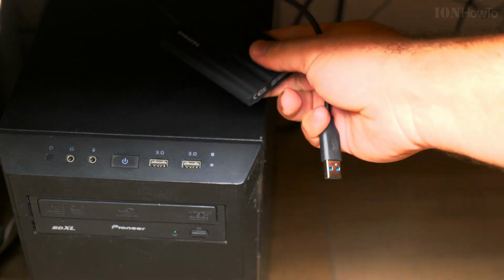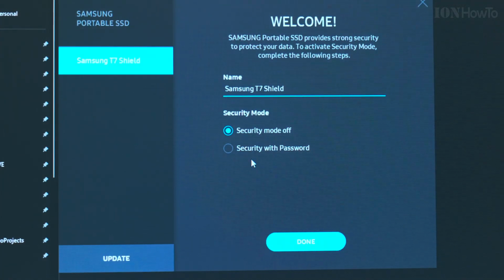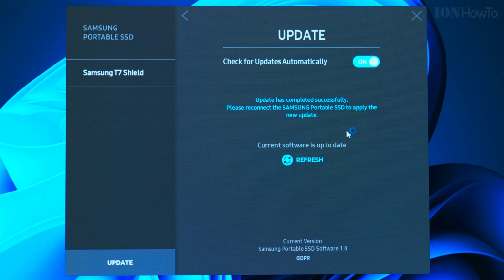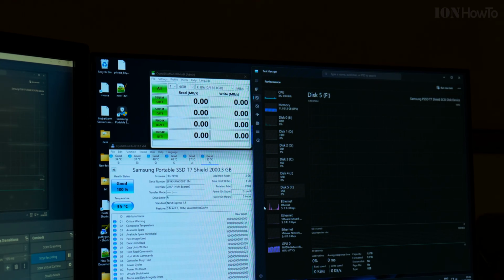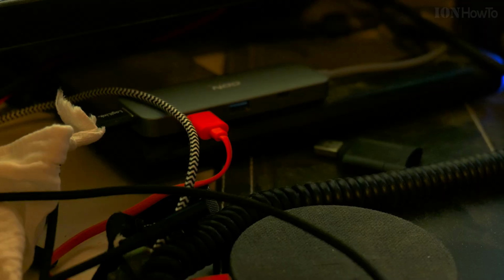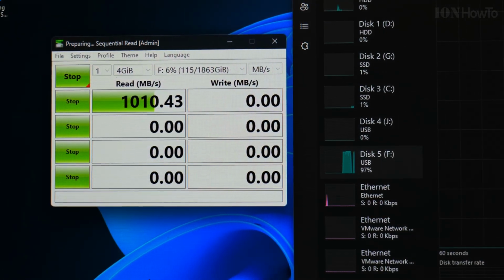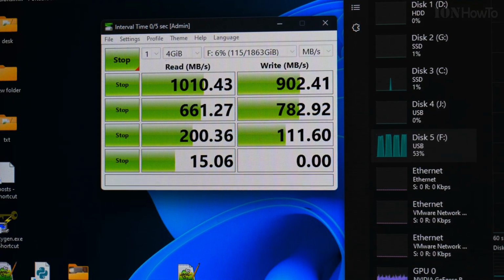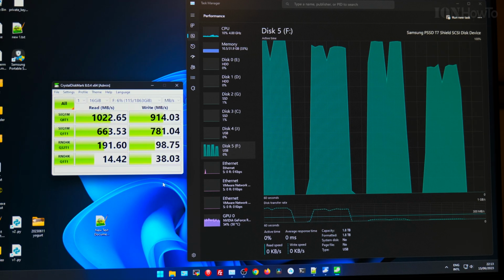Samsung T7 Shield SSD Speed Test USB 3.2 Gen 2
Samsung T7 Shield SSD Speed Test full speed on USB 3.0, USB 3.2 Gen 1 and USB 3.2 Gen 2.

Samsung T7 Shield SSD Speed test 2TB Portable SSD T7 Shield and build quality close look.

Samsung portable SSD T7 and T7 Shield are compact portable external SSD made for fast and secure access to your files.

They work with Android, Windows and Mac.
Samsung T7 and T7 Shield are very similar and while the T7 SSD is compact and has high performance for read and write speed.
The T7 Shield offers the same read and write speed but in a more rugged enclosure.

The T7 Shield is resistant to water and dust and it's even impact resistant.
Samsung T7 Shield is covered in a soft rubber-like material that smelled like inflatable beach toys to me. The outer layer is soft and grippy so you have less chances to drop the T7 Shield.

T7 Shield SSD 2TB package markings:
Samsung
Portable SSD T7 Shield

Features:
Password protection
3 meter drop resistance
IP65 water and dust resistance

Performance:
Up to 1050MB/s read speed and 1000M write speed
Supported by USB 3.2 Gen 2(10Gbps)
Utilizes rhe PCIe NVMe interface
AES-256-bit hardware encrypted password protection

Product details:
SKU: MU-PE2T0S/EU
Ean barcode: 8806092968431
Product name: Samsung Portable SSD Shield 2 TB
Model: MU-PE2T0S
Model code: MU-PE2T0S/EU
R-R-SEC-MU-PE2T0

Power rating:
USB-C
DC 5V 1.3A

Package contents:
USB Type-A to USB Type-C data and power cable for Computer
USB-C to USB-C data and power cable for Android

Play our Find The Difference 1000 levels + Spot 7 Differences Puzzle Android Game

A Big Thanks to our channel members!
Nobody this month. You can also become a member on this channel.

Any questions?